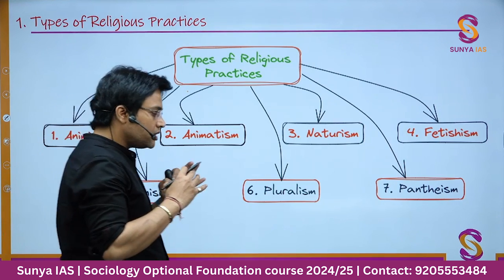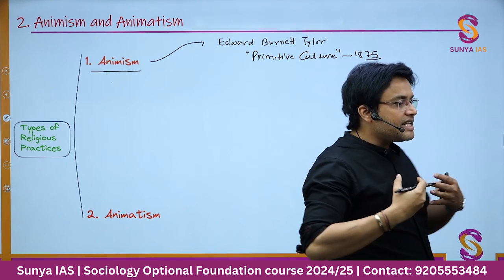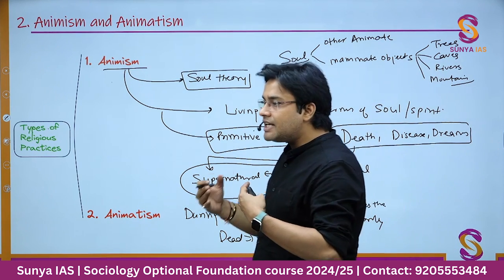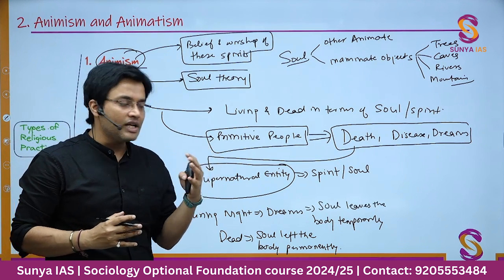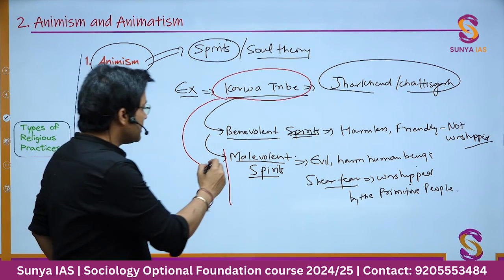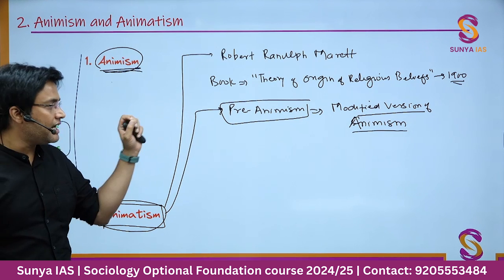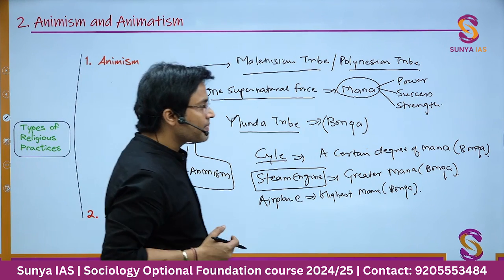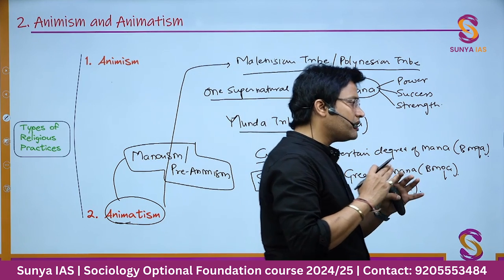Sociological Concepts - Animism and Animatism | Sociology Optional | UPSC CSE 2024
Welcome to Sunya IAS, premier destination for comprehensive UPSC Sociology Optional preparation. Are you aspiring to crack the UPSC exams with Sociology Optional? Look no further!
At SunyaIAS, we understand the importance of effective and strategic preparation. In this discussion, we're excited to share with you our expert and valuable resources for success in Sociology Optional.

This optional subject is conceptually driven and practical, making it ideal for UPSC aspirants. Sociology is widely considered a good optional subject for UPSC. Its practical and tangible nature, concepts, and repetitive questions on similar concepts makes it relatively easy to cover. The subject matter is relatable to real-society situations, and it aligns with General Studies, particularly in GS 1, which can boost your overall performance.

At Sunya IAS, we provide expert guidance and valuable insights into excelling in UPSC Sociology Optional. We understand that the key to success lies in understanding the syllabus, understanding the key Sociology concepts, improving your answer-writing skills, and practicing consistently. Our discussion sessions are designed to equip you with the knowledge and skills you need to excel with Sociology as your optional subject.
Sunya IAS is here to support you every step of the way.

1. Notes for UPSC CSE 2024
2. Prelims Test Series 2024

👉 To boost your chances of excelling in the Mains examination, it's essential to assemble an exceptional team for your optional subject. Achieving a high rank can be quite challenging, but with the right team, you can significantly increase your odds of scoring 300+ in the optional papers.